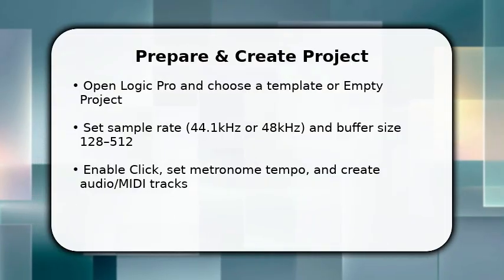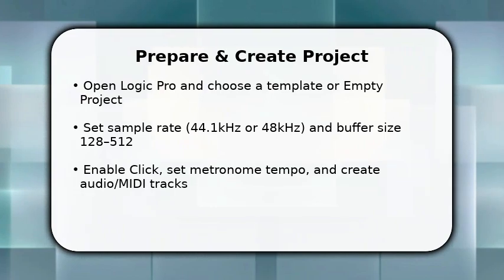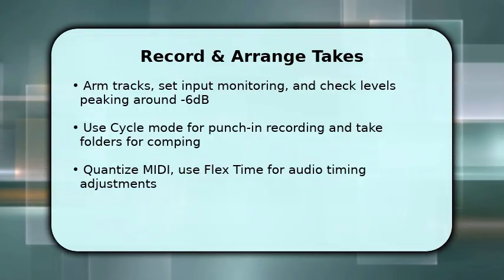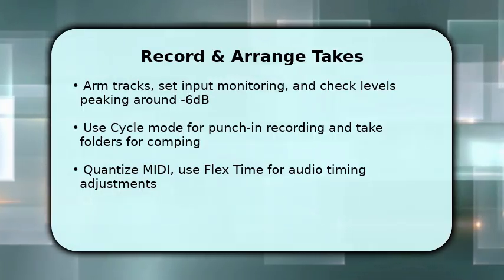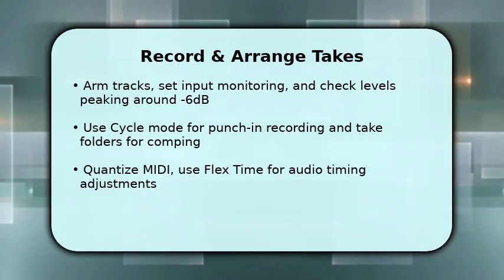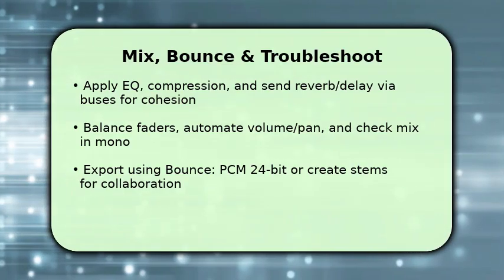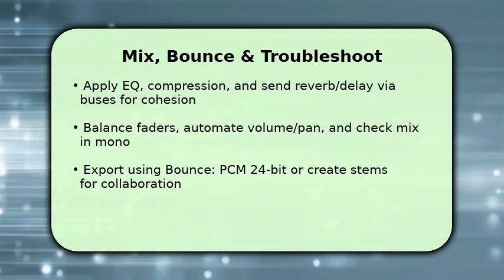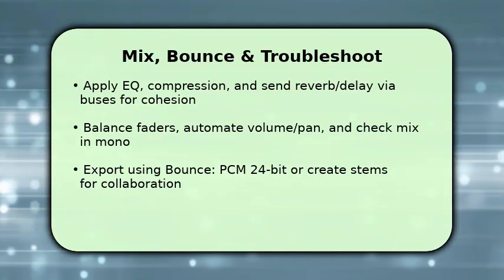How to Use Logic Pro on Macbook (easy Method)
Discover the straightforward method to install and use Logic Pro on your MacBook in this quick tutorial. Perfect for music producers or anyone interested in audio editing, we'll guide you through each step of setting up Apple'dict software.